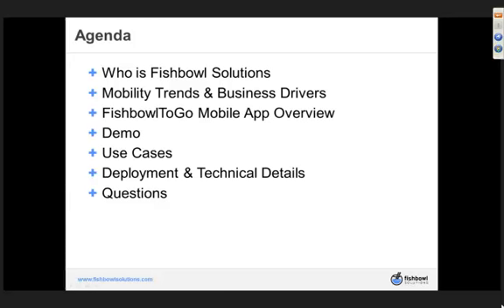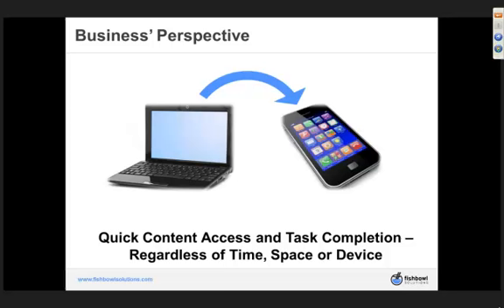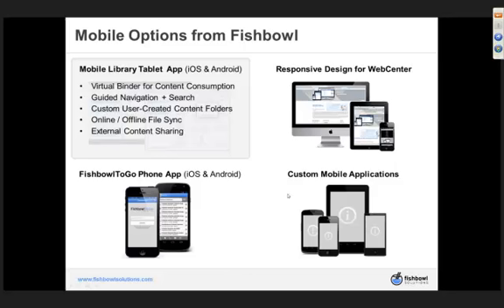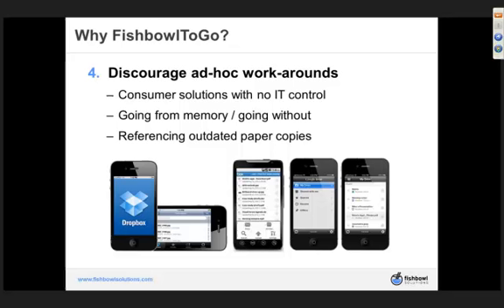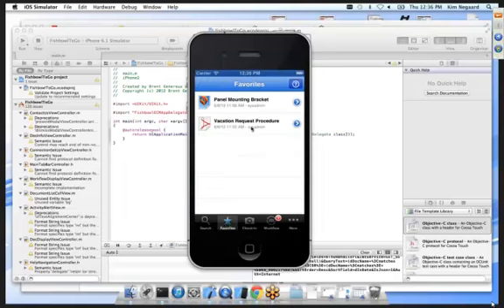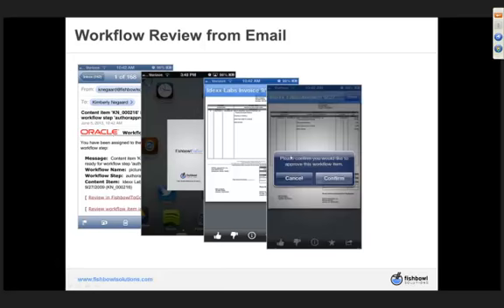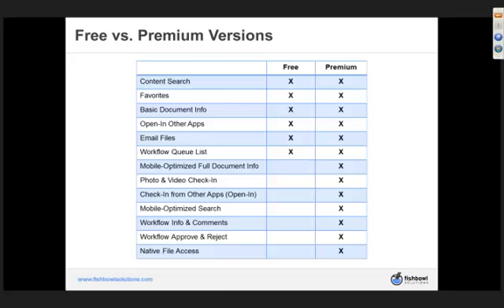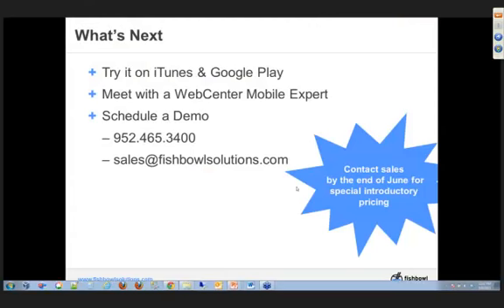FishbowlToGo Mobile App for Oracle WebCenter Content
View this webinar for a better understanding of Fishbowl Solutions' mobile app, FishbowlToGo!